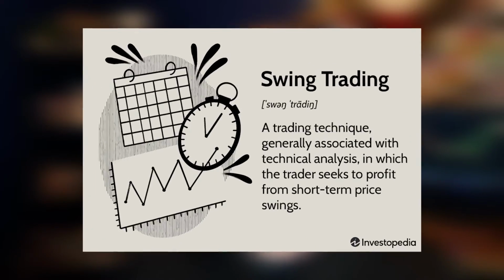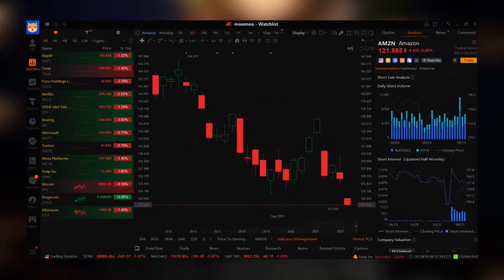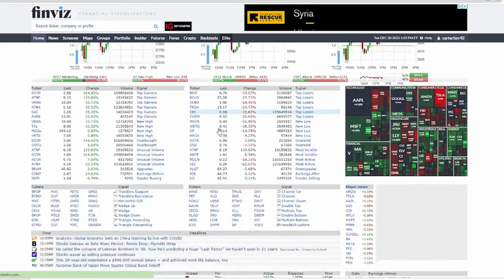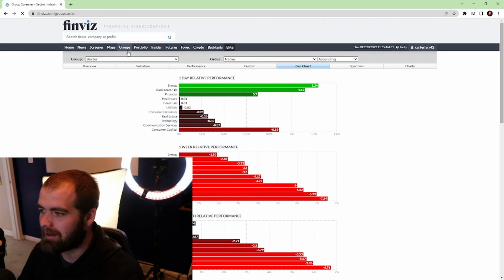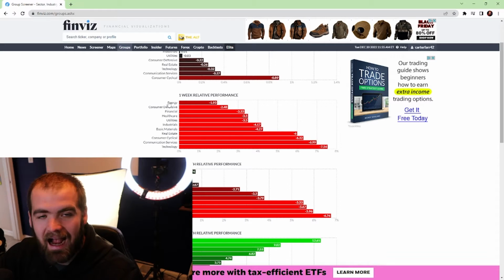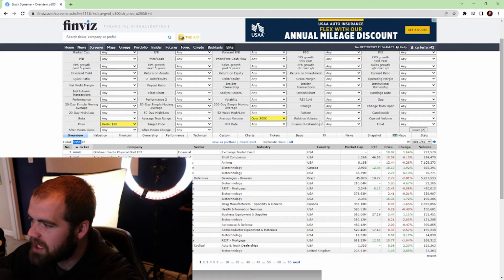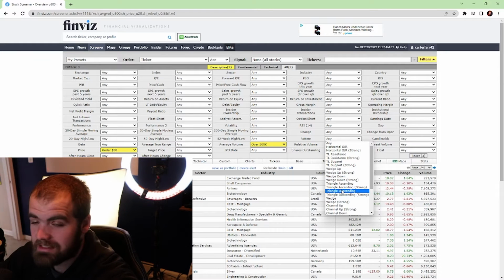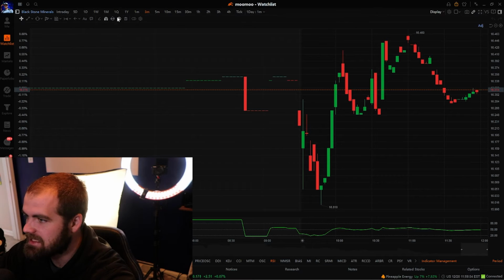Swing Trading for Beginners | Step by Step Guide 2023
Swing trading is a speculative trading strategy in financial markets where a tradable asset is held for one or more days in an effort to profit from price changes or 'swings'.